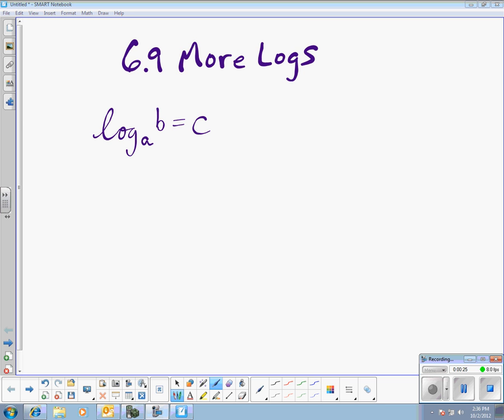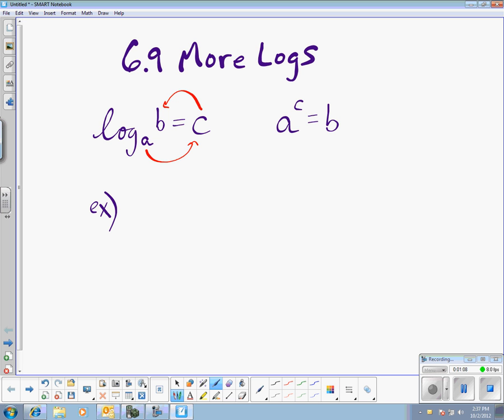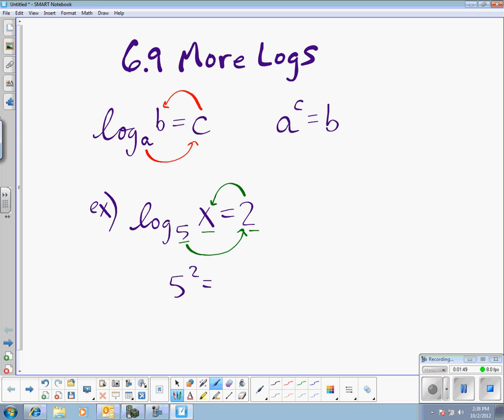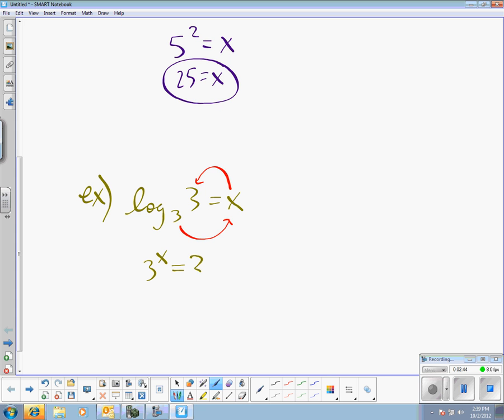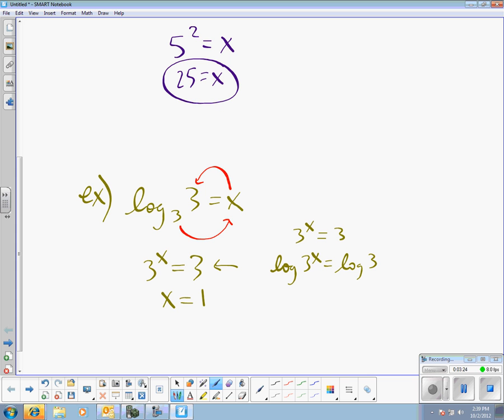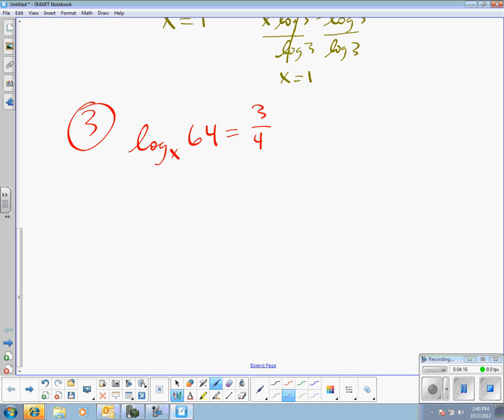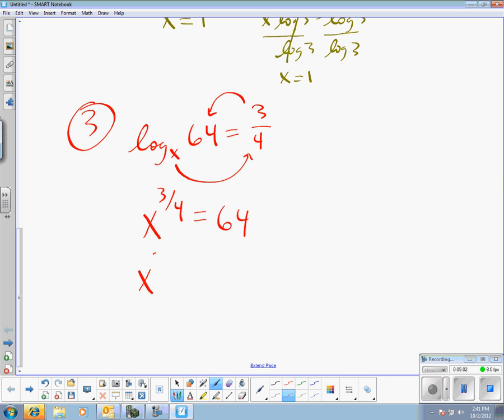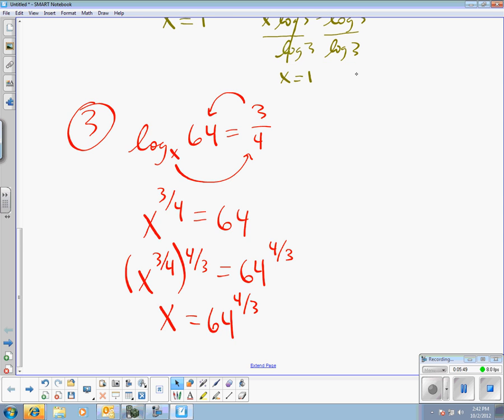MSTC Algebra 2: Section 6.9 - More Logarithms